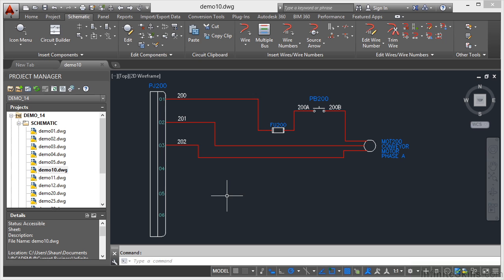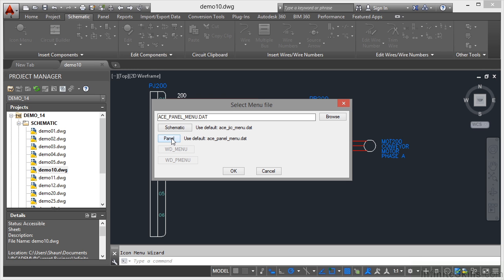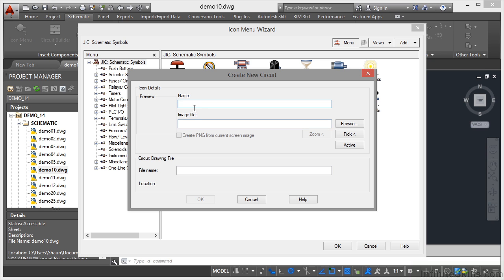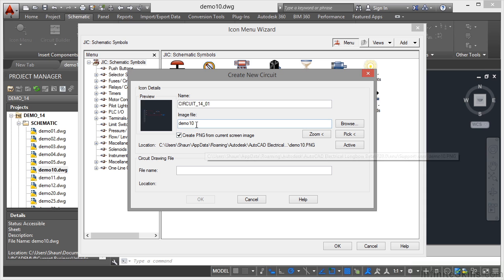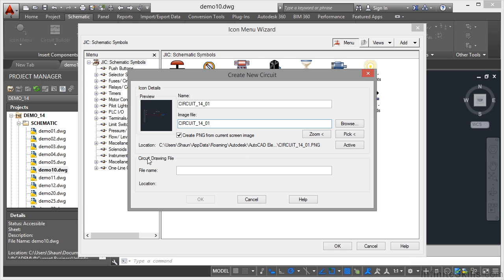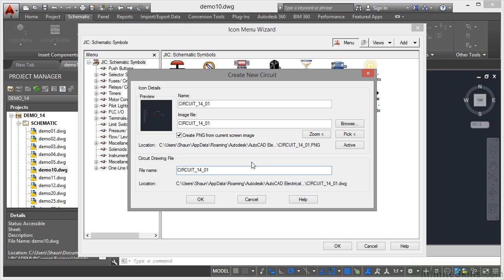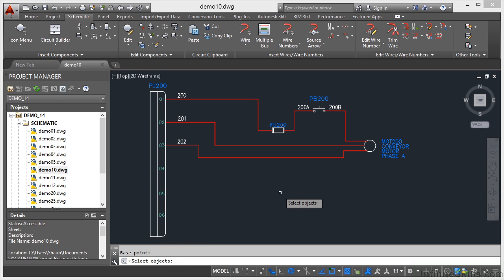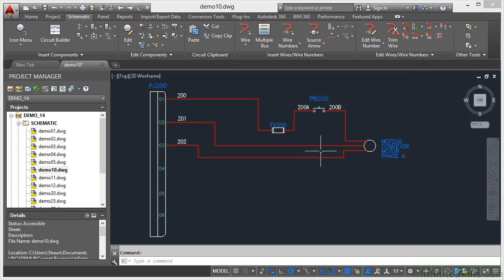14 15 Saving Circuits To An Icon Menu